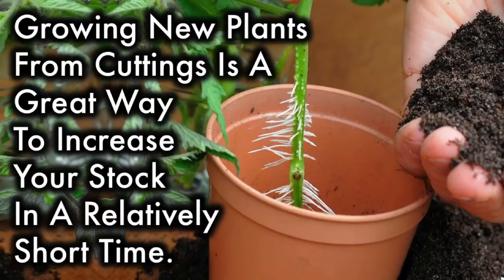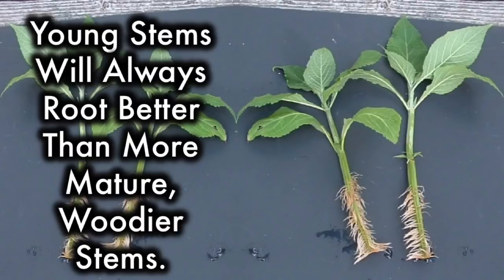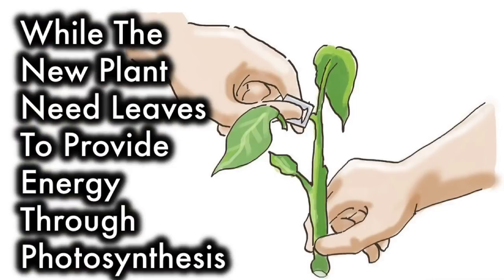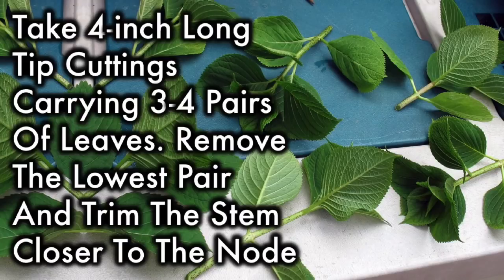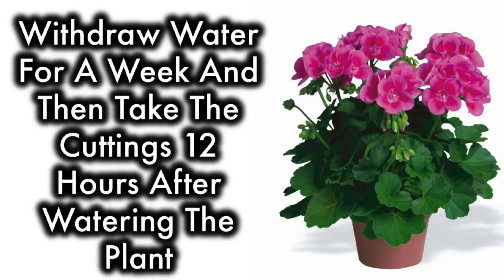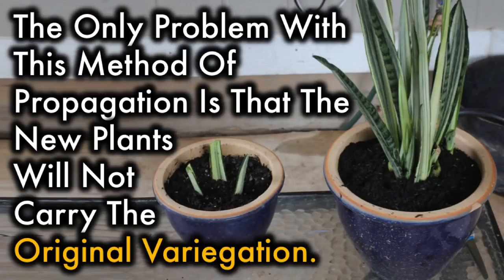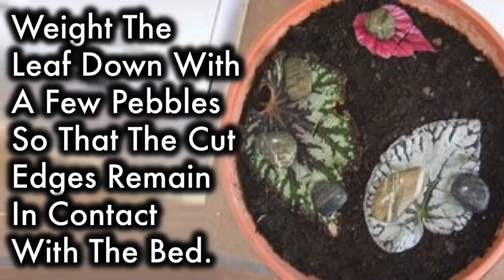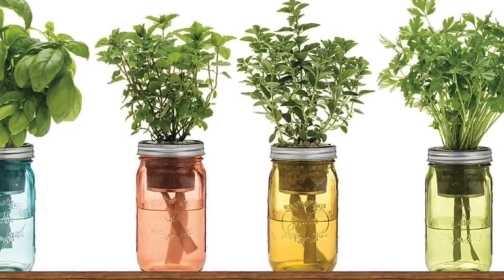Plants You Can Grow From Cuttings and Leaves That gives excellent Results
Growing new plants from cuttings is a great way to increase your stock in a relatively short time. Rooted cuttings are often sturdier than seedlings, and come to maturity faster, many of them bearing flowers and fruits much earlier than seedlings.
Plants grown from cuttings are exact clones of the parent plant, so you know exactly what you’re growing, which is not the case with seed-grown plants.

When selecting a stem from the mother-plant, you should look for young, green growth. Young stems will always root better than more mature, woodier stems.
Cut just below a node (the joint where a leaf meets the stem) with a sharp pair of scissors. As an added precaution against contamination
You could also sterilize them with rubbing alcohol.
Plants send out new roots from nodes, so by exposing some of the node's interior, you increase the chances of your new plant sending out a root from that node.
While the new plant need leaves to provide energy through photosynthesis, too many leaves will compete with the plant's efforts to send out new roots. Leaving only 2-leaves is a good option.

Following plant cuttings give excellent results.

1. Rose.
Take 10-inch long hardwood cuttings of pencil thickness in fall and plant out in the chosen location. Water the cuttings thoroughly until winter.

2. Hydrangea.
Take 4-inch long tip cuttings carrying 3-4 pairs of leaves. Remove the lowest pair and trim the stem closer to the node. Insert into moist rooting medium and cover with plastic sheet. You can trim the larger-leaves by 3/4th to reduce water-loss through evaporation.

3.Geranium.
6-8 inches long cuttings can be rooted, but it helps if the parent plant is allowed to wilt slightly prior to taking the cuttings. Withdraw water for a week and then take the cuttings 12-hours after watering the plant. The rehydrated stems take root more easily.

4.Snake-plant.
2-3 inch sections of the leaf can be used to make new plants. You can thus make a large number of plants from one parent plant. The only problem with this method of propagation is that the new plants will not carry the original variegation. Sections of rhizomes should be planted to retain the variegation.

5.Rex Begonia.
All you need to grow these big-leaved beauties is a single leaf. Make a few slashes on the prominent veins on the underside of the leaf and lay it on a moist bed of peat-moss and sharp sand in equal proportions. Weight the leaf down with a few pebbles so that the cut edges remain in contact with the bed. Keep in a warm, well-lit place and watch the new plants appearing at these cut edges.

Some of the other popular plants that can be grown from cuttings include: lavender, Comfrey, Philodendrons, Holly, Fuchsia and many others.

Almost all herbs can be grown from cuttings and can be even grown in water.